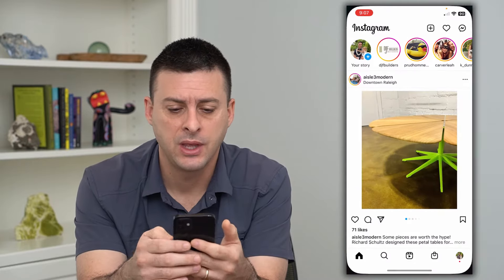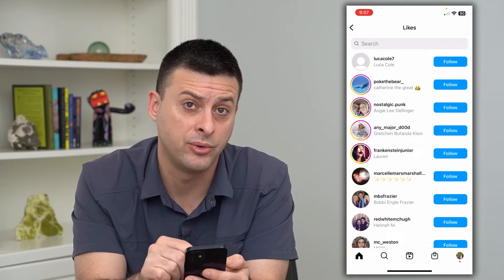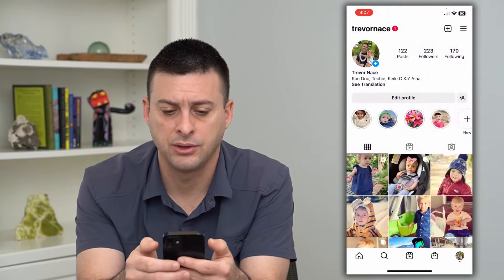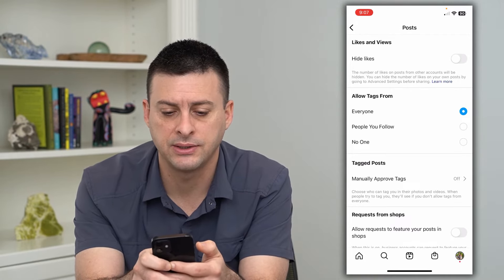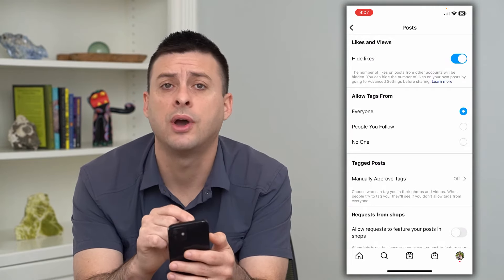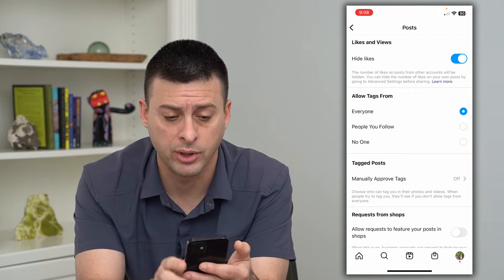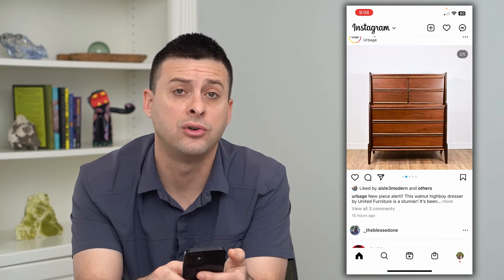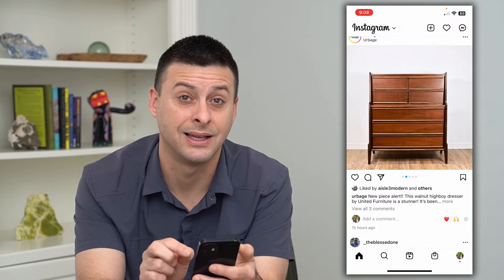How To Hide Likes On All Instagram Posts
Let's hide any accounts likes on Instagram posts if you prefer to browse without likes.